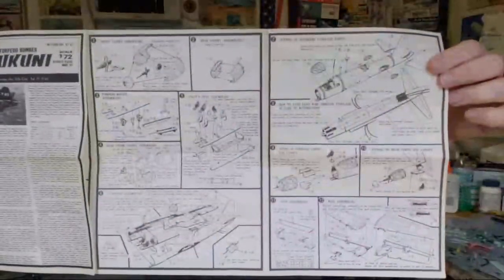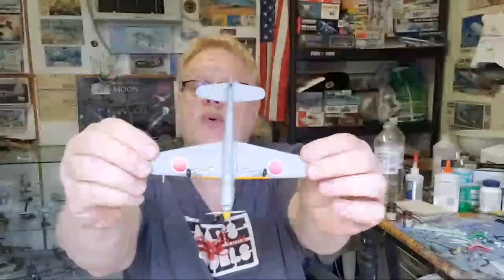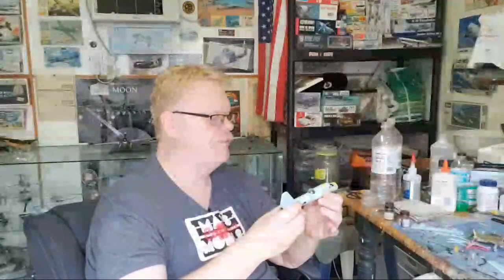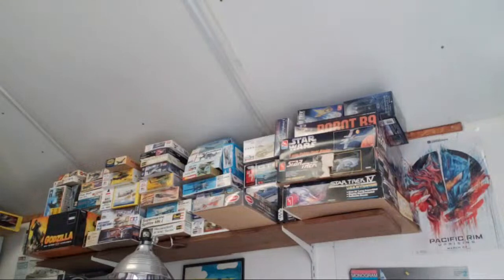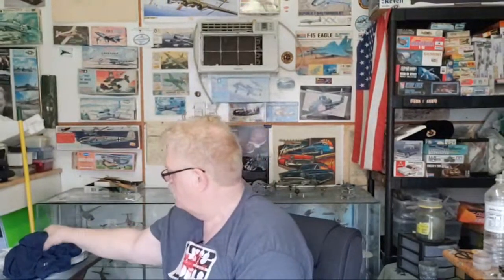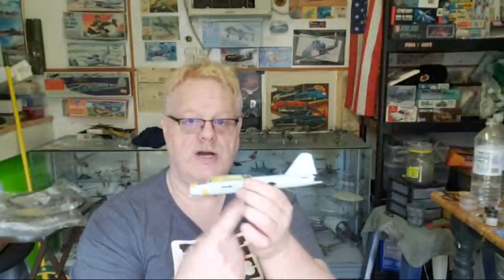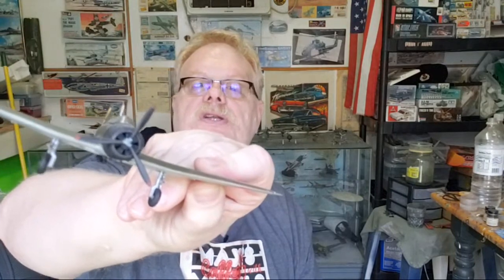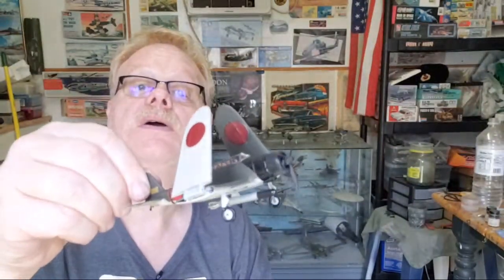Coffee With Max's Models